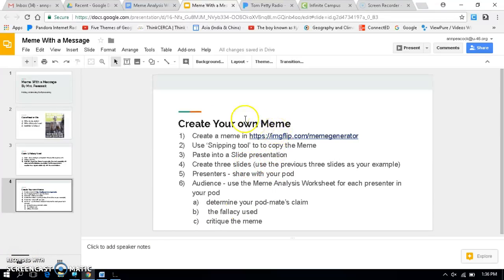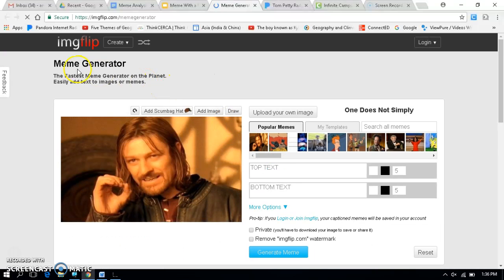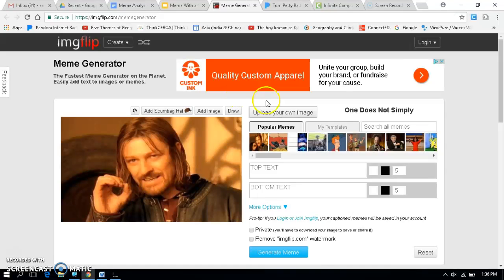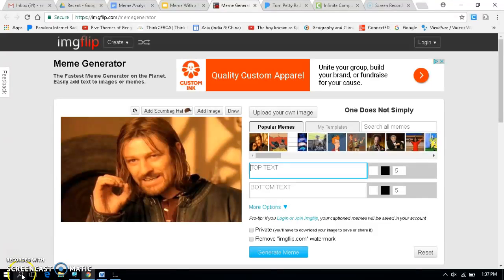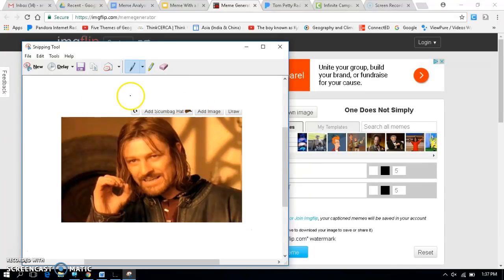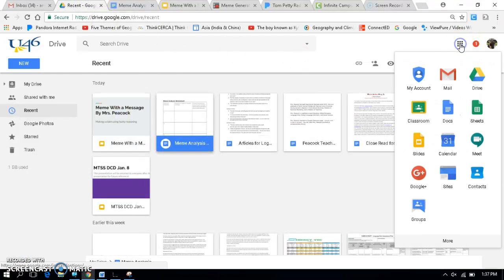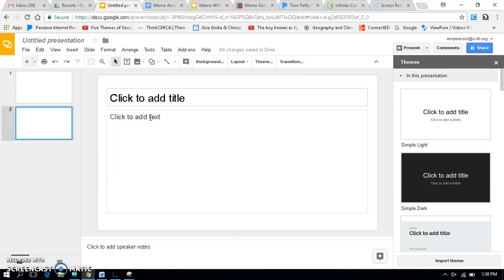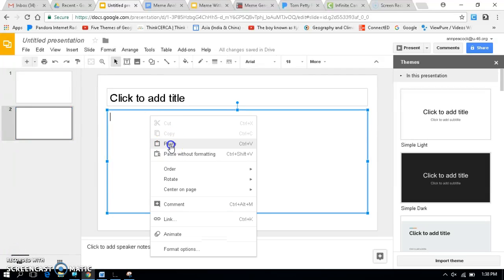Creating Meme and Snipping tool